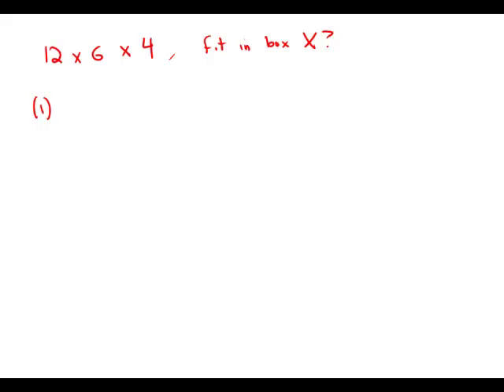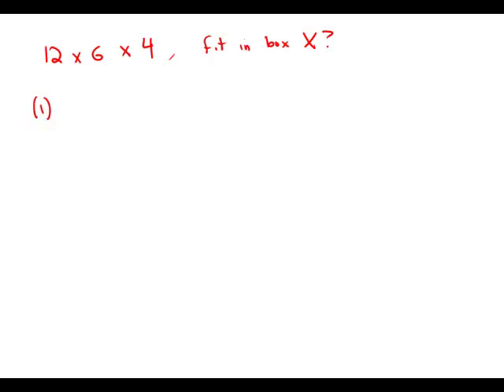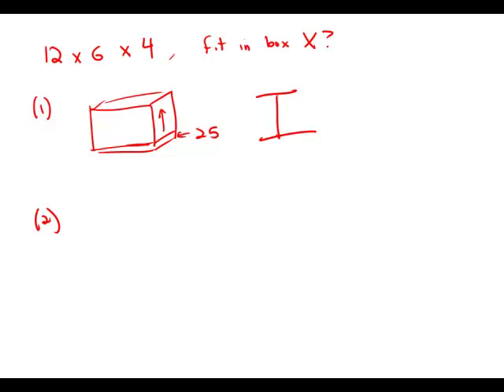GMAT Official Guide 12: Data Sufficiency 18